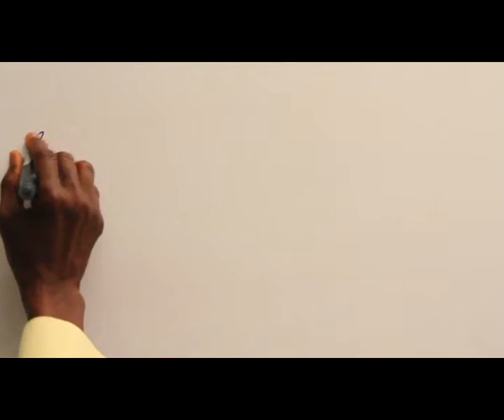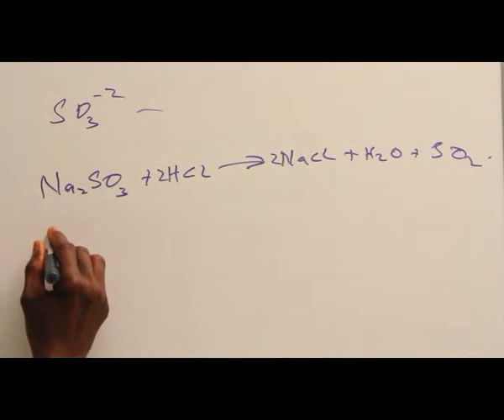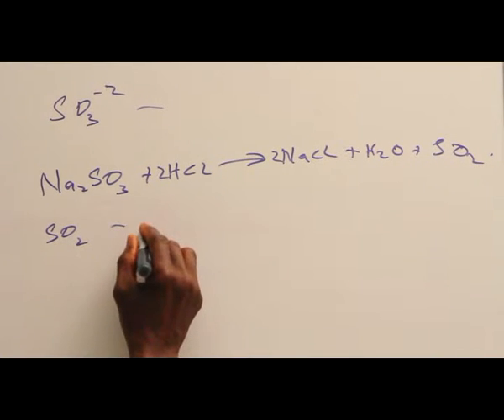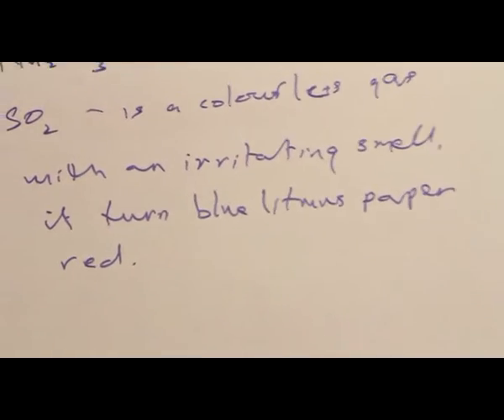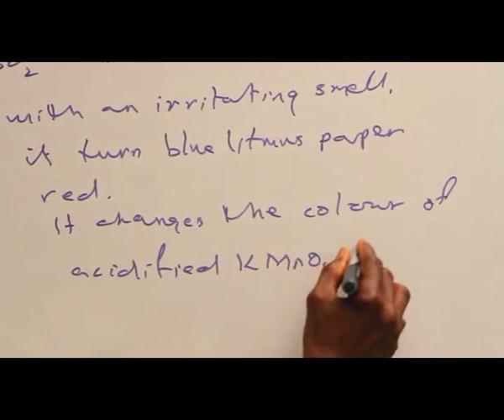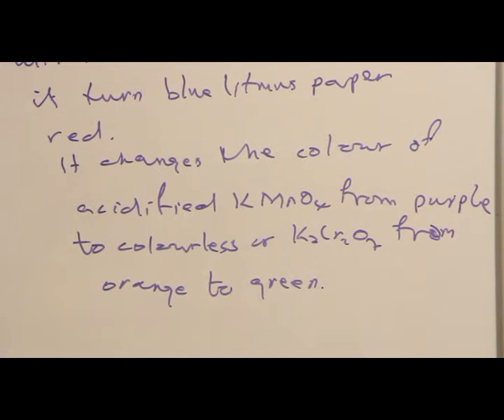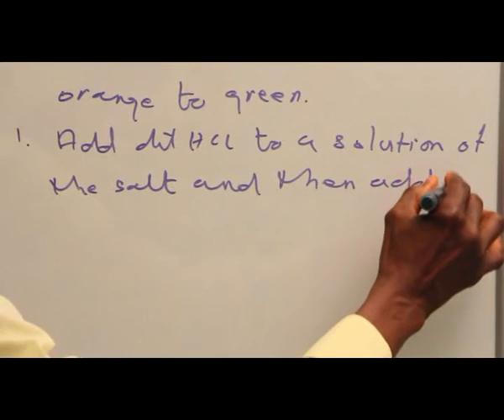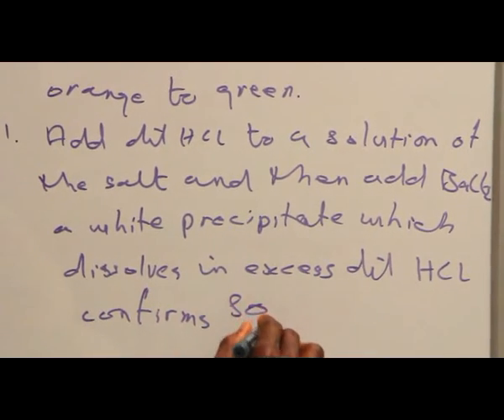QUALITATIVE ANALYSIS PART 4